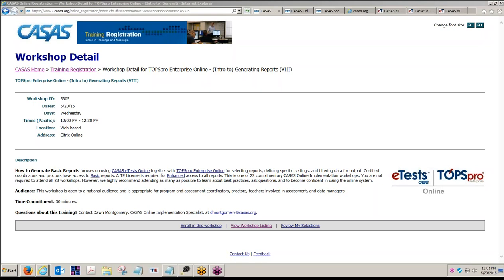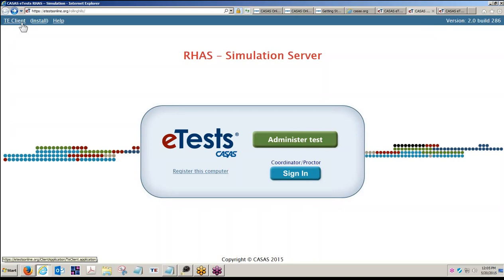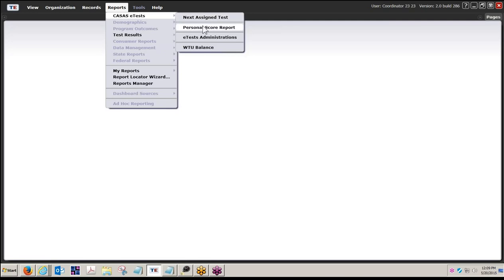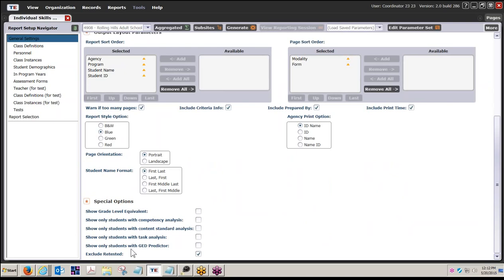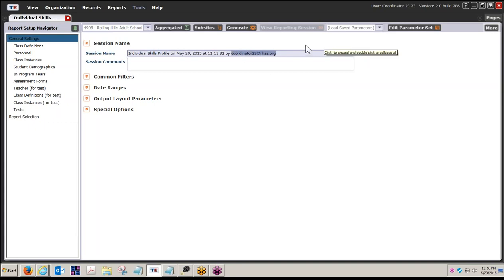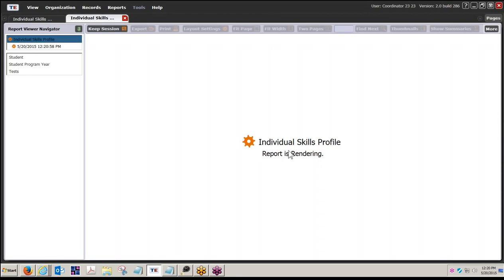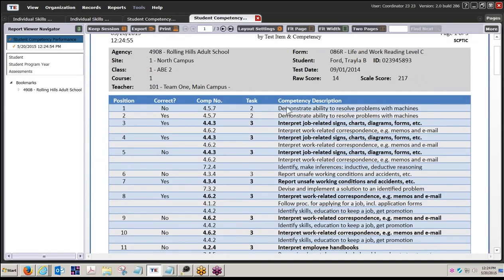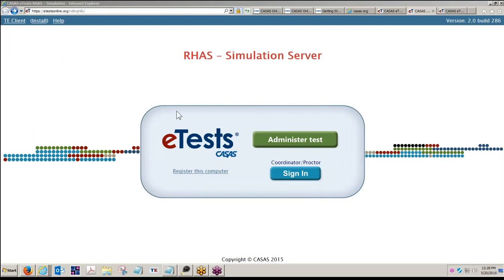12 - How to Generate Basic Reports Introduction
Online Training: How to Generate Basic Reports Introduction
CASAS Online Implementation Basics Training - How to Register Computers